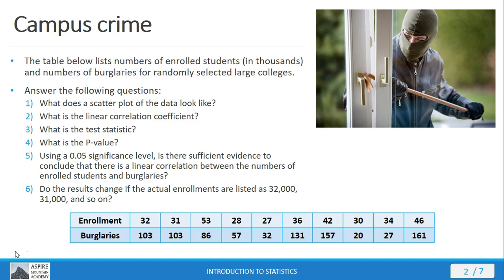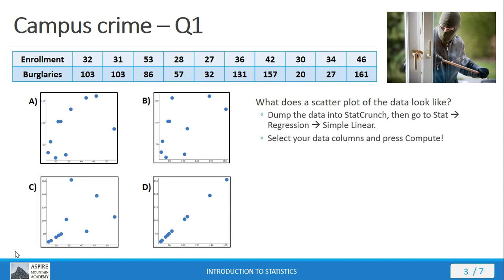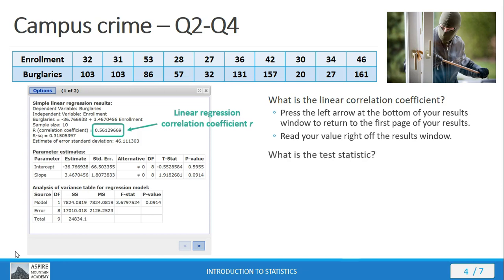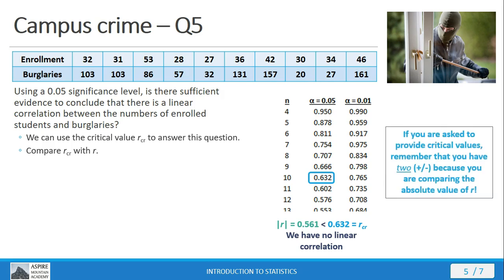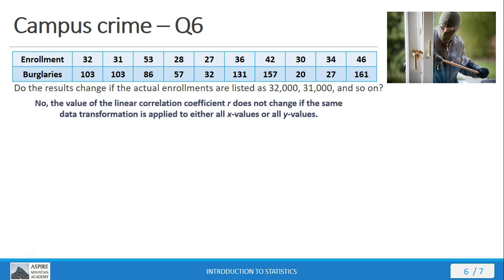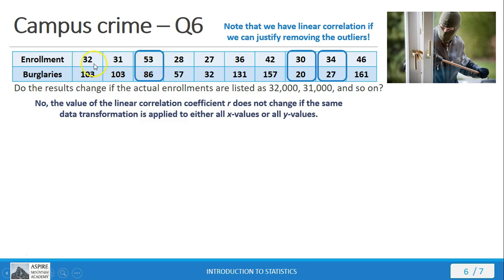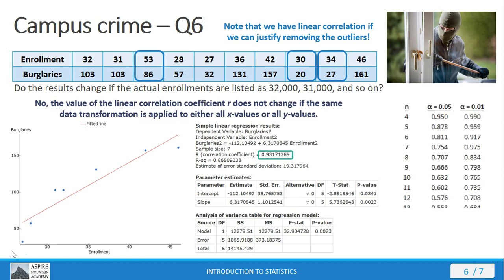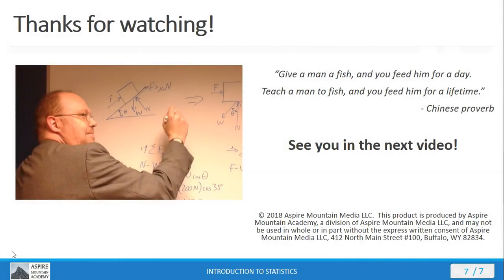Stat 101 Lecture 10.1.8